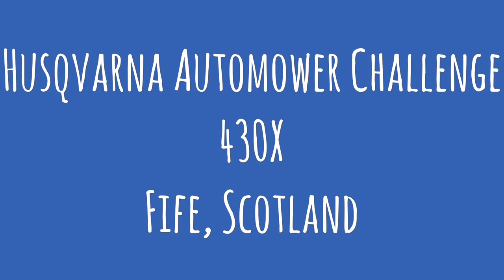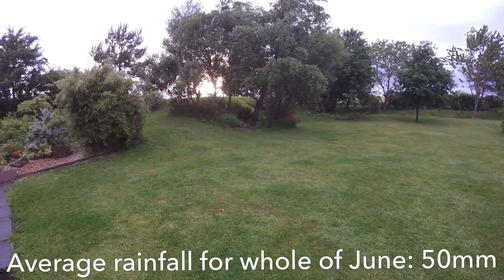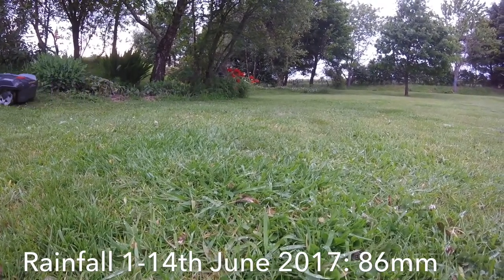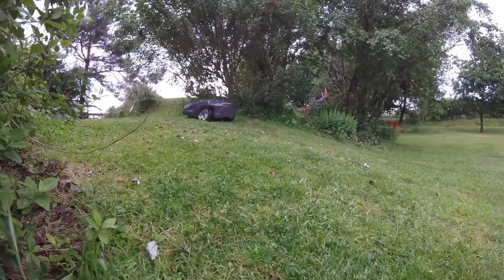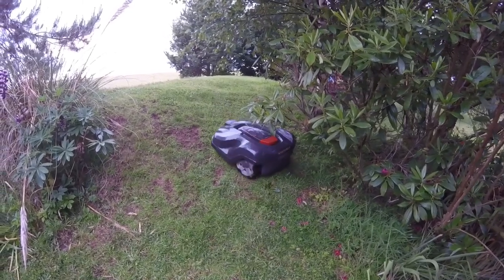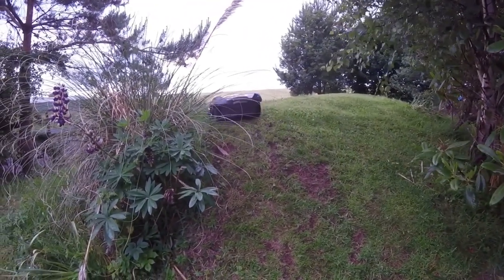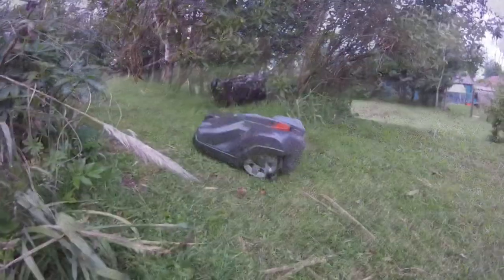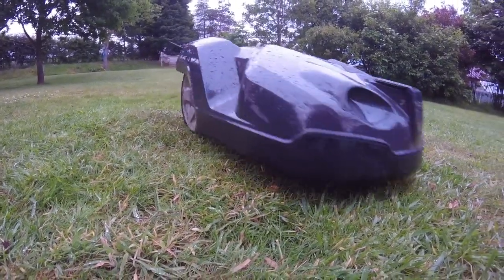Husqvarna Automower wet weather performance